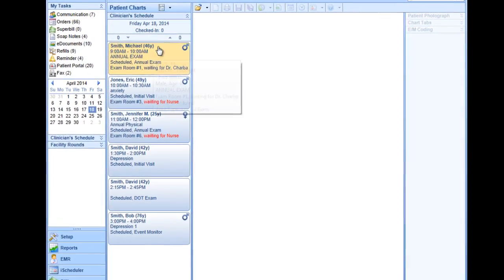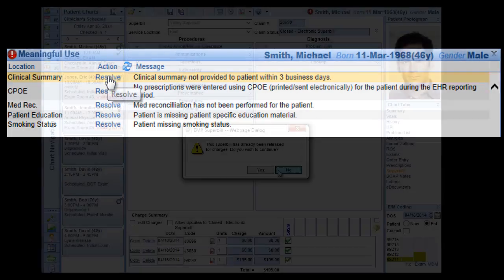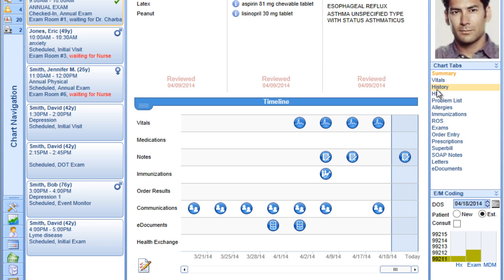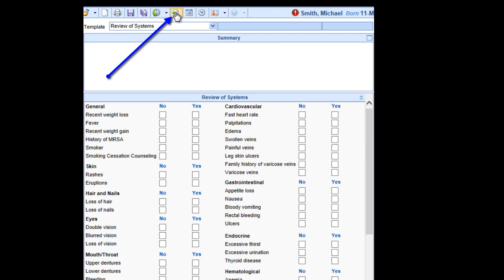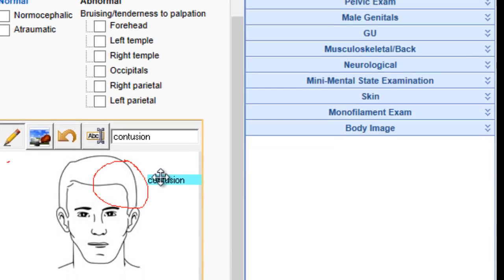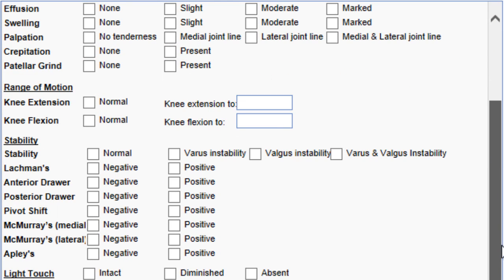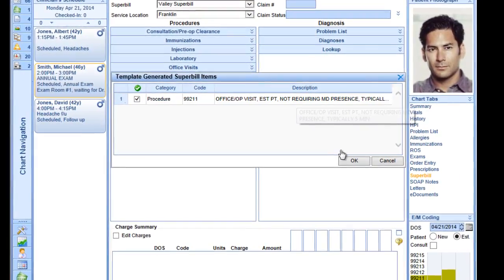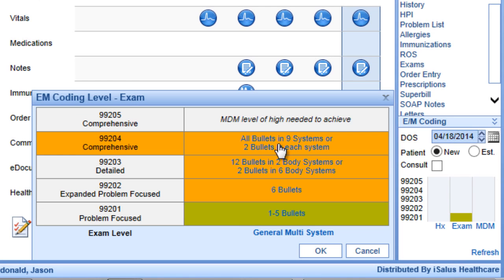iSALUS Healthcare - Chart Notes